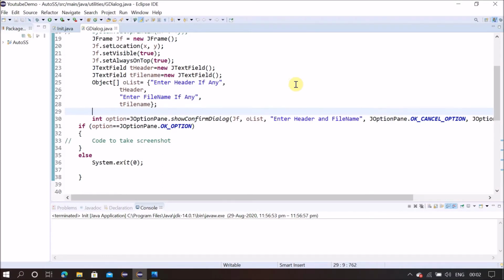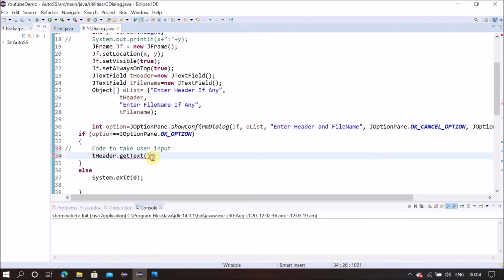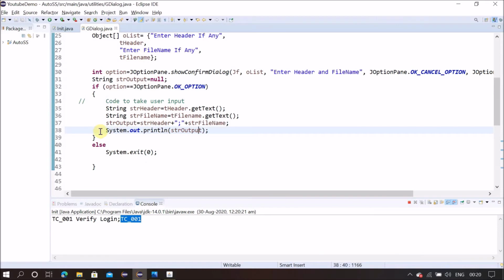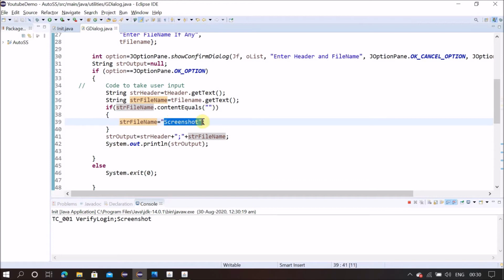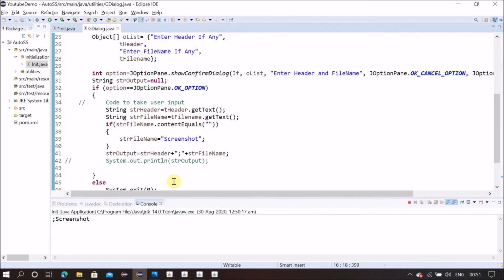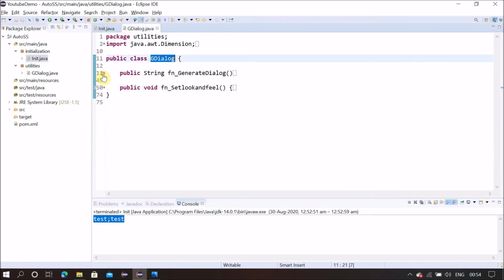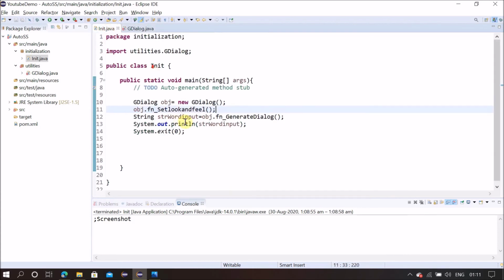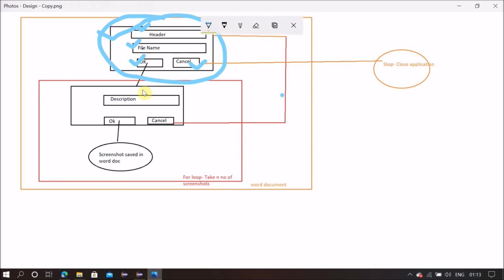#06 Tool To Take Screenshot in JAVA-Part6 ||How to get input from Joptionpane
This video explains how to change get user input from JOptionPane Dialog box on screen

As a QA professional , we use to take multiple screenshots everyday .
This video explains how can we automate the process of taking screenshot and ease our day today work.

Any Questions?

Jay Jagannath !!